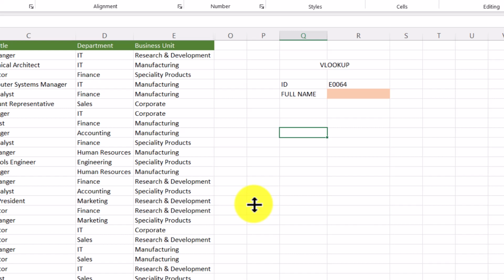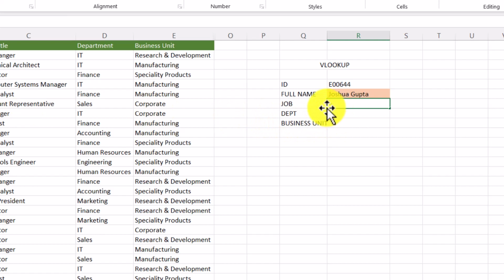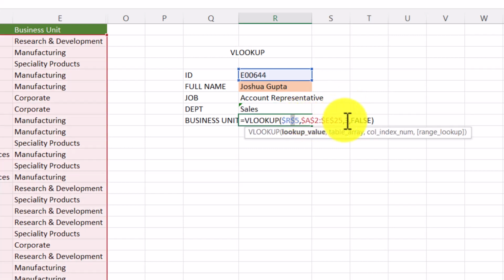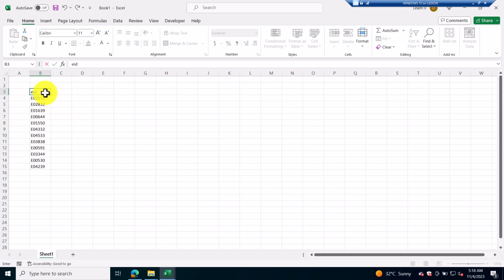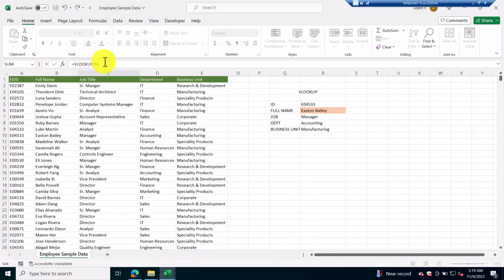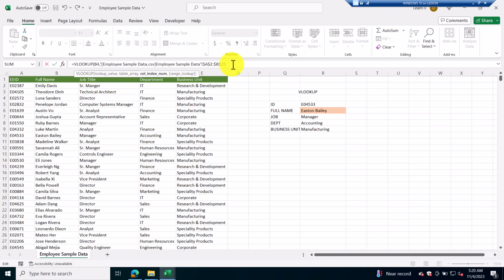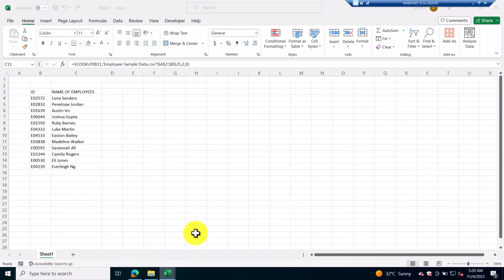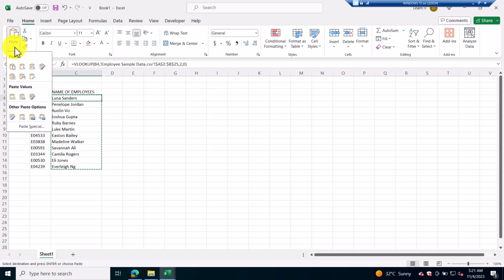15. Excel Function : VLOOKUP 2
In this video, I'm going to teach you how to use the Excel VLOOKUP function. This function will allow you to lookup a value in a column of data, and return the row that corresponds to that value.

If you're looking to lookup a value in a column of data, then this is the function for you! In this video, I'll show you how to use the Excel VLOOKUP function and help you to get the data you need quickly and easily. So be sure to check out this video, and learn how to use the Excel VLOOKUP function!